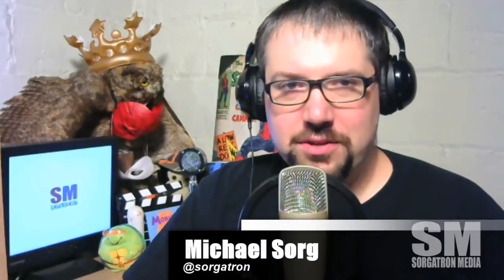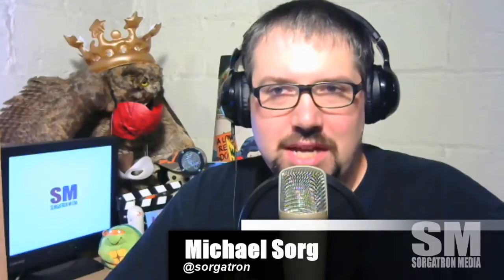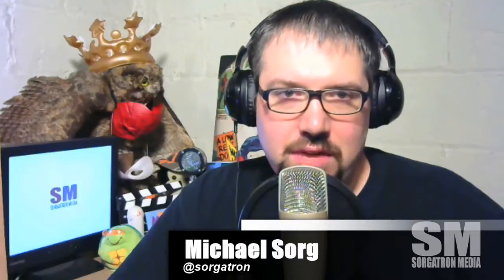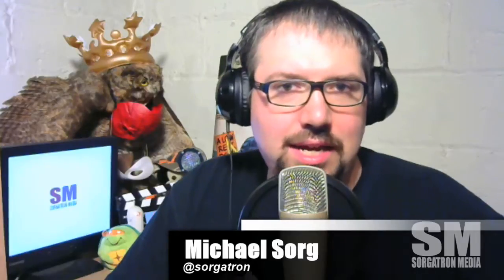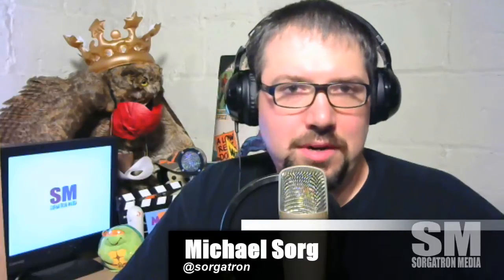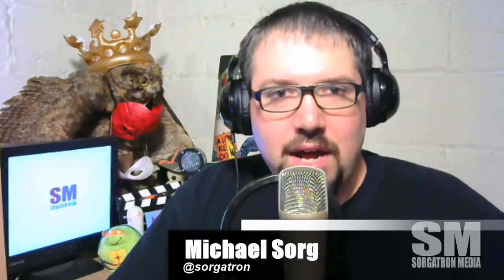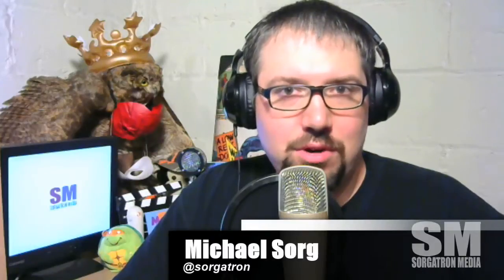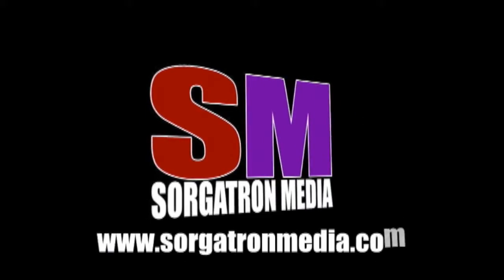Basic Sorganomics: Start Your Friggin' Podcast Already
Continuing musings after Podcamp Pittsburgh X, we revisit the concept of the lowered barrier to that Podcast you wanted to, and why we get hung up on the technology behind it instead of starting to talk into a microphone.